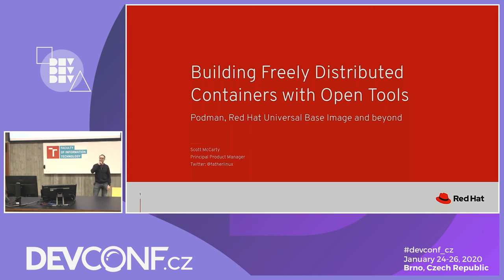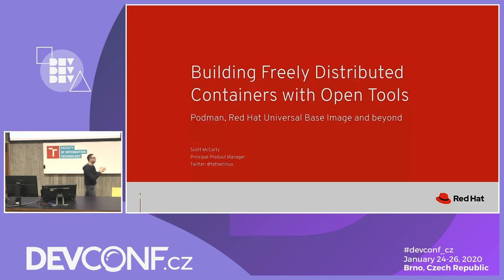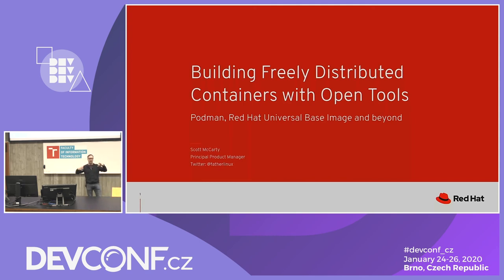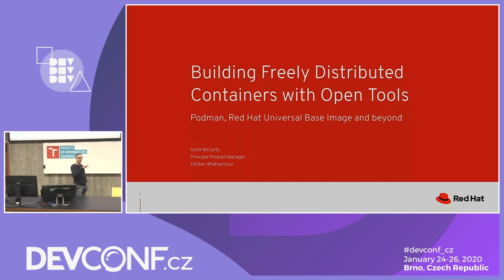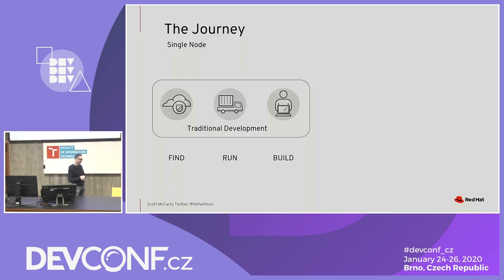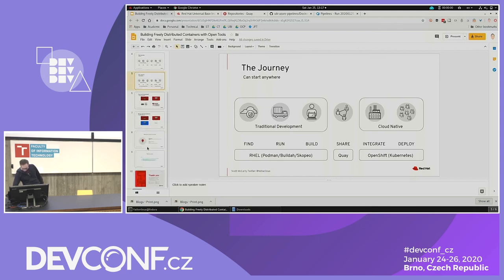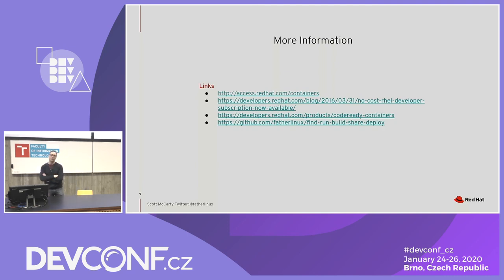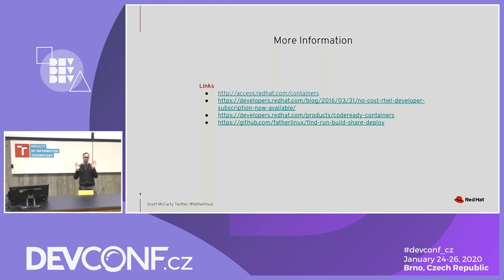Finding, Building, Sharing &amp; Deploying Containers - DevConf.CZ 2020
Speakers: Scott McCarty

The journey from traditional software deployments to containers in production can be intimidating for newcomers. If you read blogs and trade publications, you will be exposed to a tremendous amount of projects and open source technology. This can make it hard to determine where to start, or how to continue towards the ultimate destination of Kubernetes in production.

Although explaining how to ride a Tron-style light cycle is beyond the scope of this talk, we will discuss something almost as exhilarating—the journey from a single container on a single host, to thousands of containers on thousands of worker nodes in a production Kubernetes cluster. This talk will demonstrate that the journey isn’t quite as hard as it might seem. We’ll get you from Red Hat Enterprise Linux to OpenShift with two commands. Come learn how to find, run, build, share and deploy containers using Podman, Red Hat Universal Base Image and OpenShift.